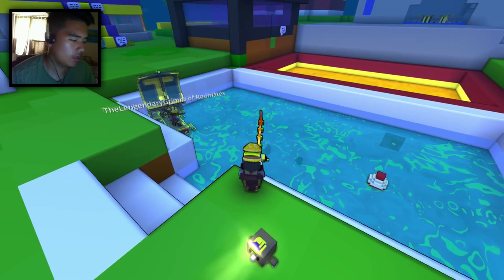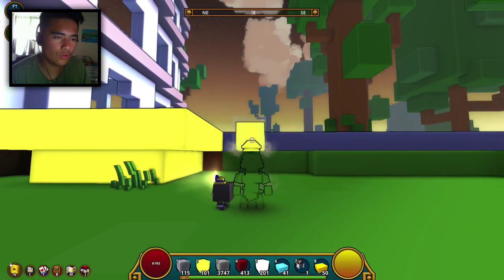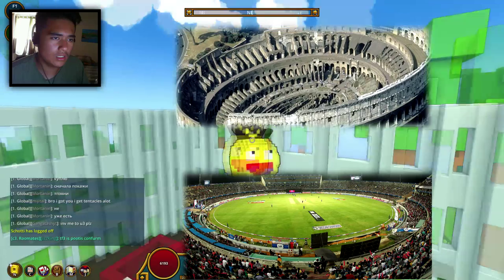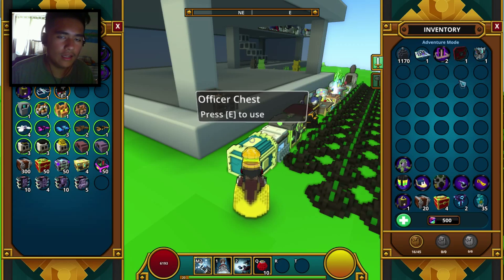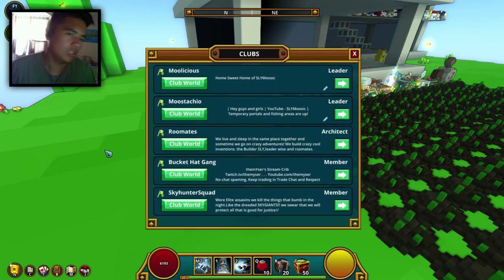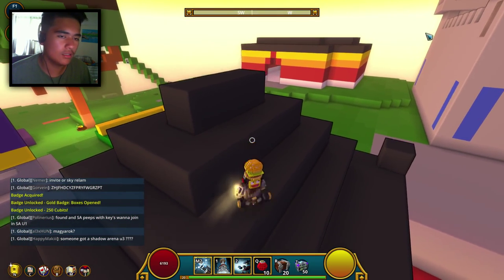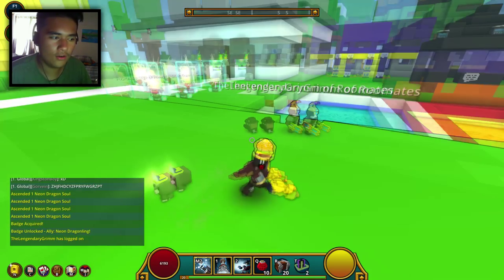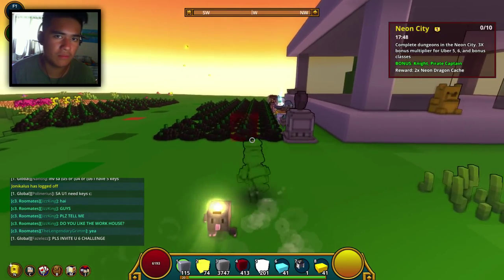Trove Gameplay - "OPENING CACHES, CHESTS, SOULTRAPS, AND MORE!"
This trove gameplay video, I was opening neon caches, shadow caches, manta ray adventurer's chest and some soultraps.

And as always have a good day and goodbye!

(Christian Payumo)